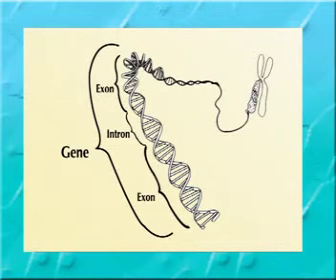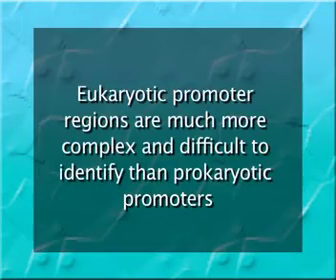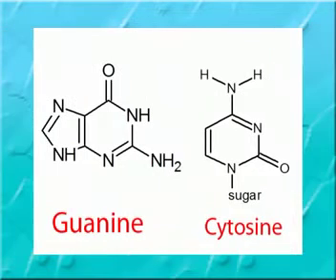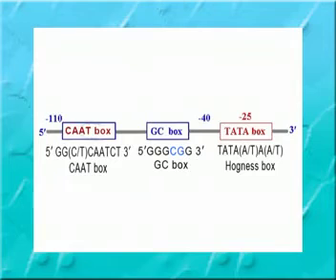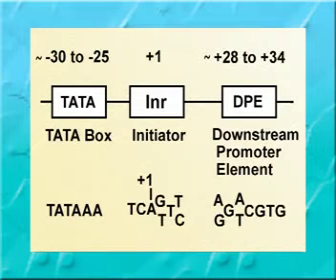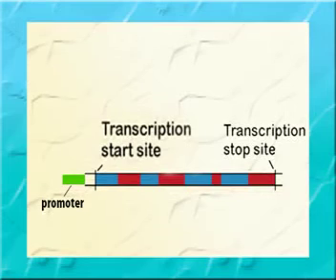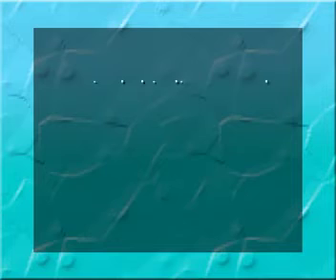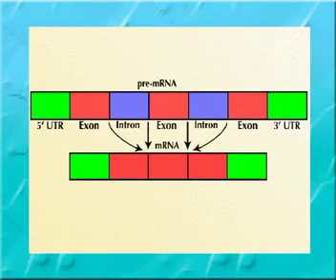Structure of gene